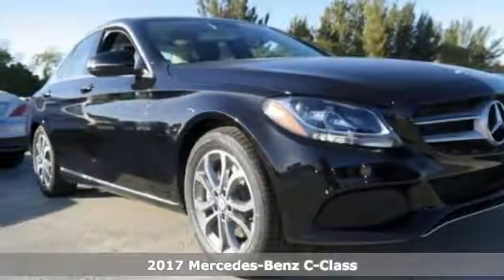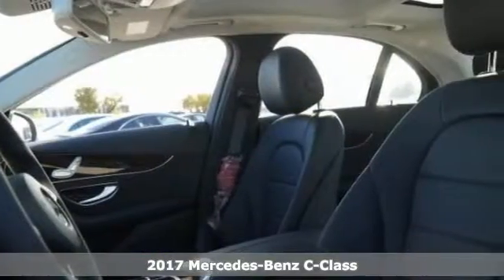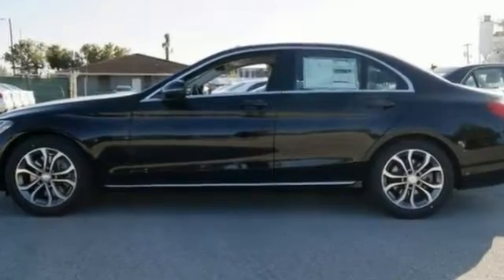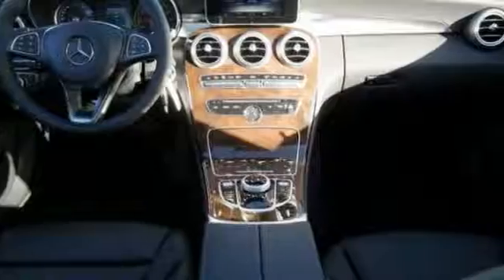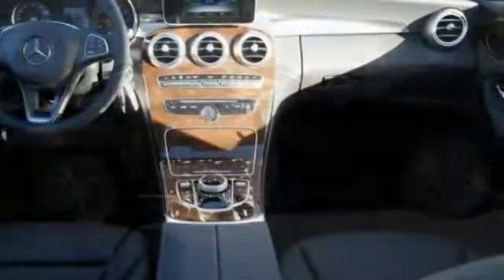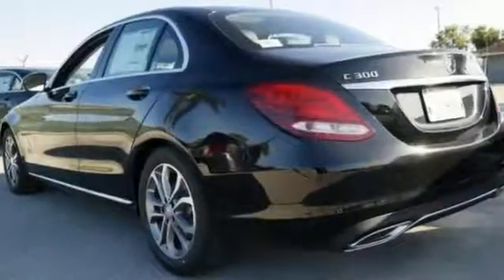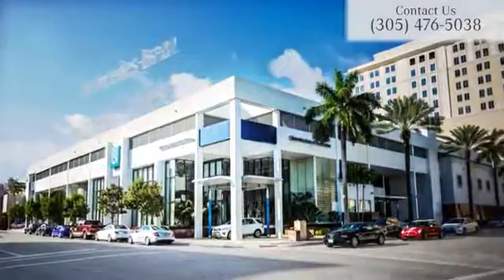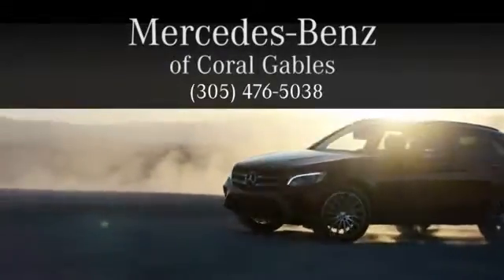New 2017 Mercedes-Benz C-Class Miami FL Coral Gables, FL HU202871 - SOLD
Year: 2017
Make: Mercedes-Benz
Model: C-Class
Trim: C300
Engine: 4 Cyl. 2.0 L
Transmission: Automatic
Color: Black
Interior: Black
Stock #: HU202871
VIN: 55SWF4JB6HU202871

Address:
300 Almeria Avenue